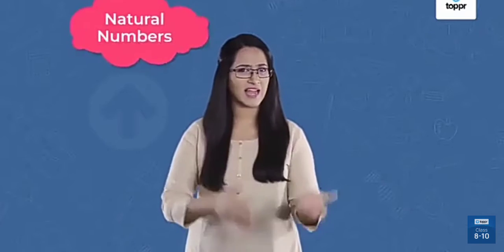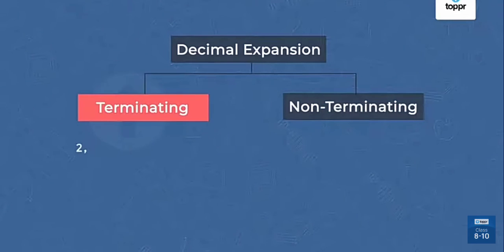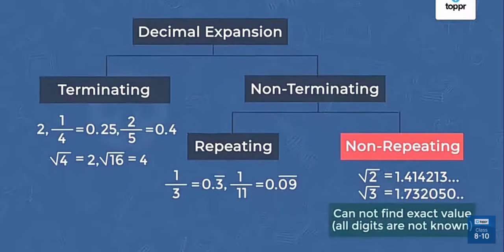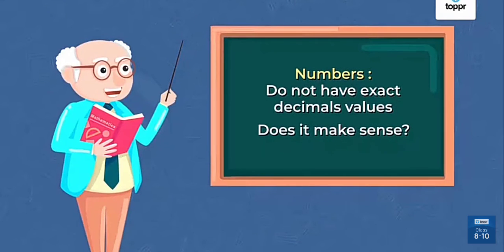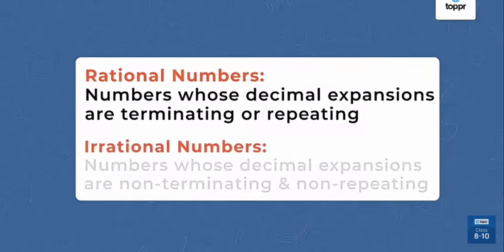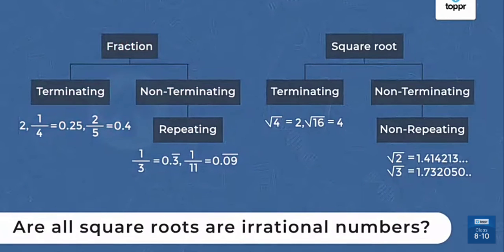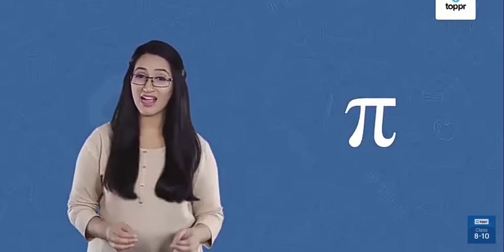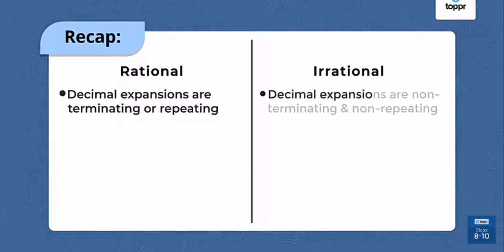Introduction of rational and irrational number || class 9 NCERT